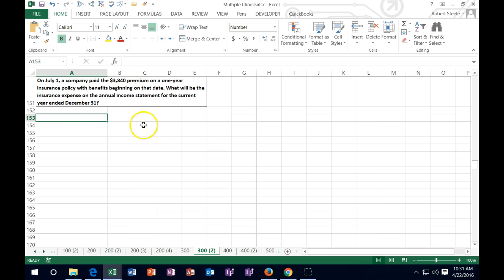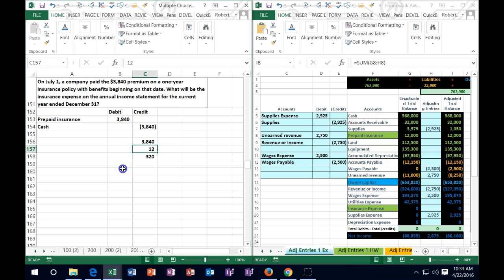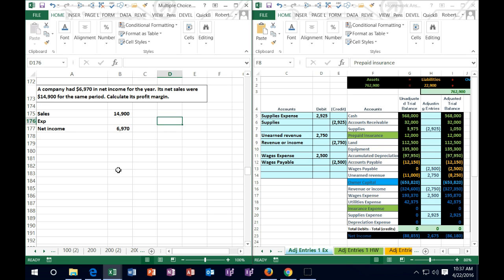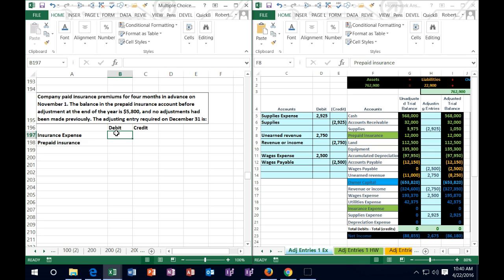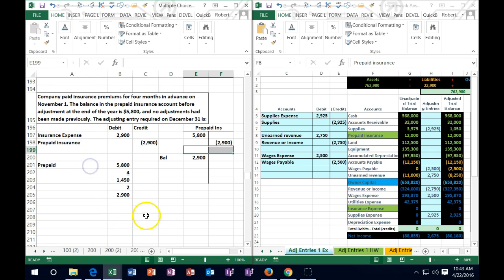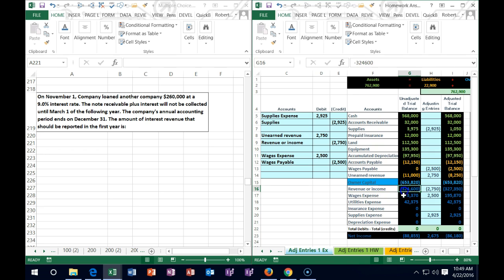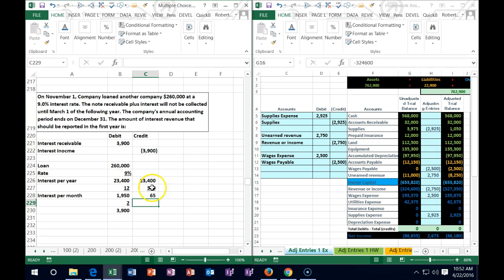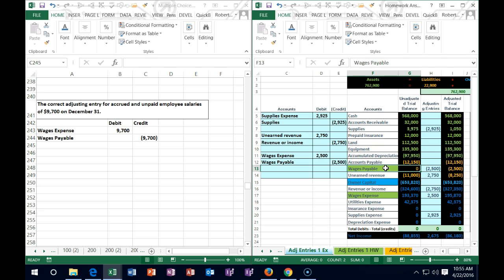300.30 Test questions 300 Part 3 Adjusting Entries, Adjusted Trial Balance, and Creating